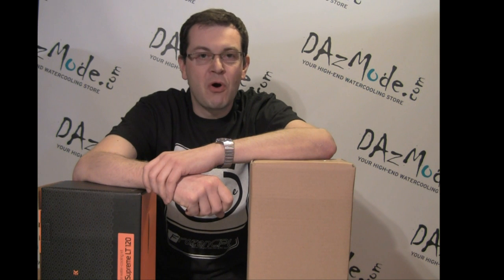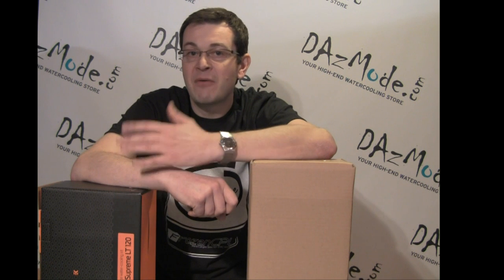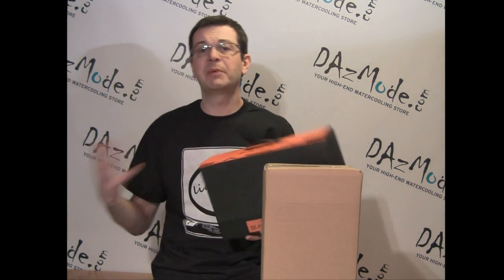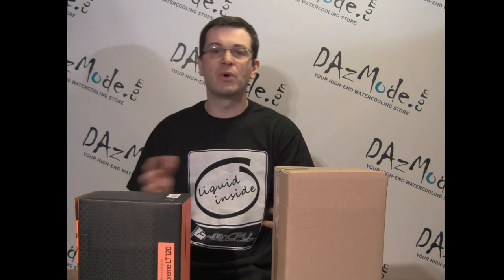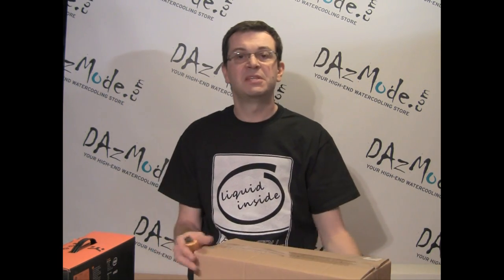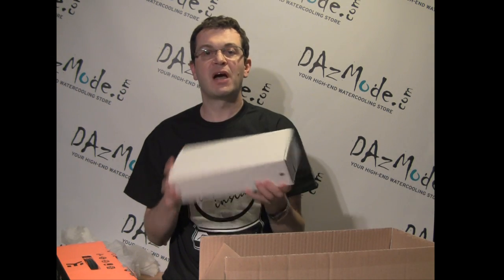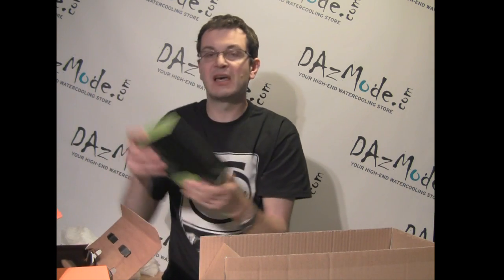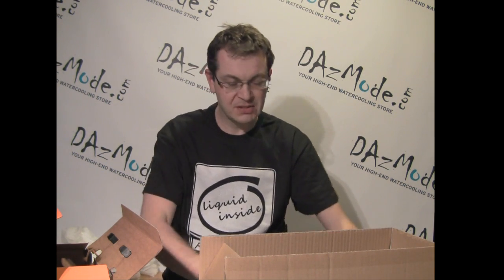EK H3O -discontinued- vs. XSPC RASA 750 -discontinued- Complete Watercooling Kits Comparison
EK H3O and XSPC RASA 750 kits side by side review and buying tips.